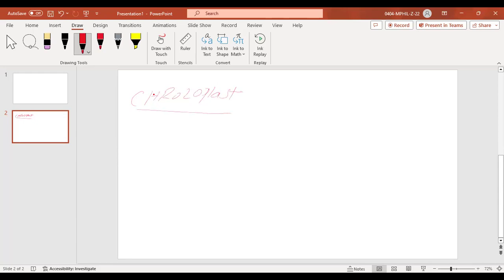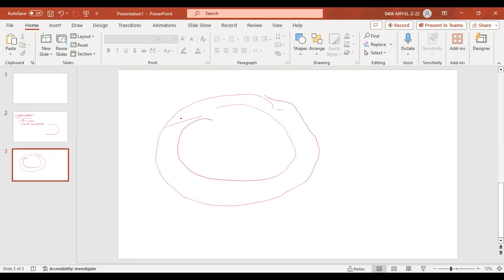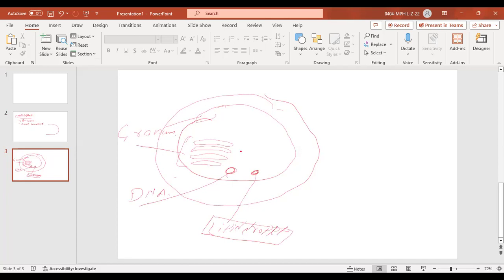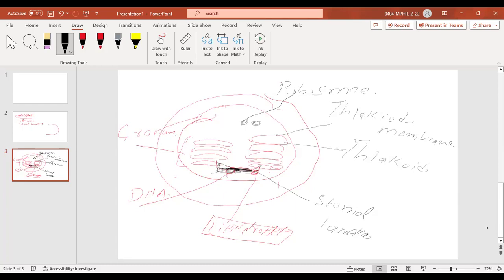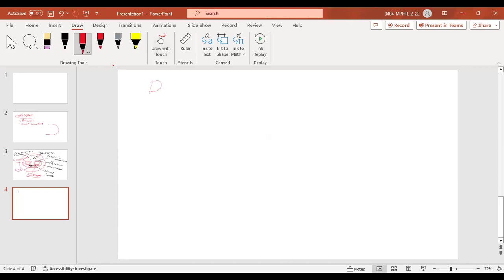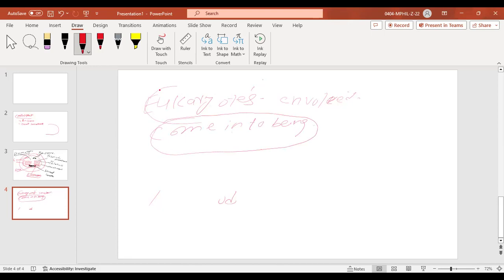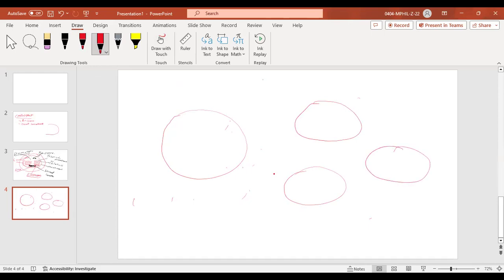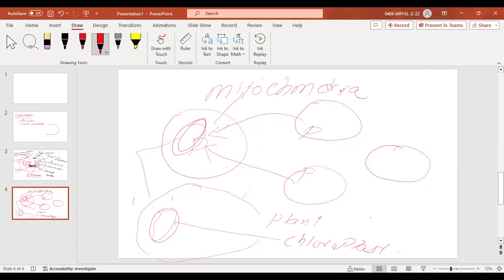Endosymbiont theory.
Document from Raja Amjad khan